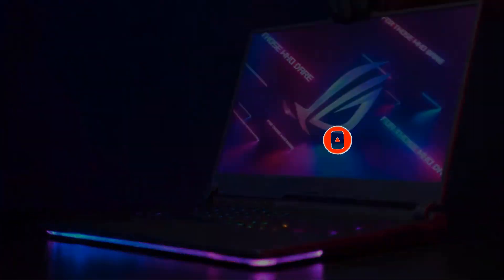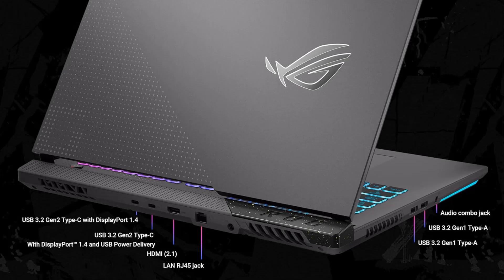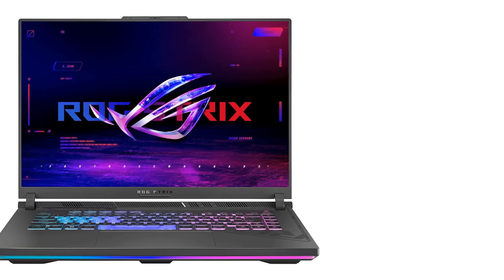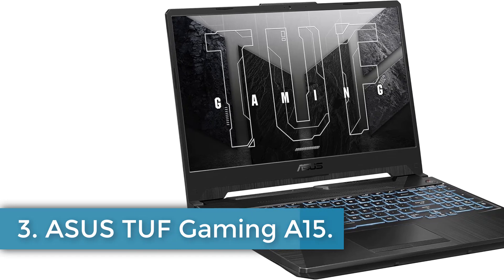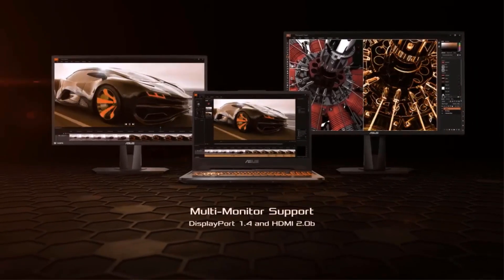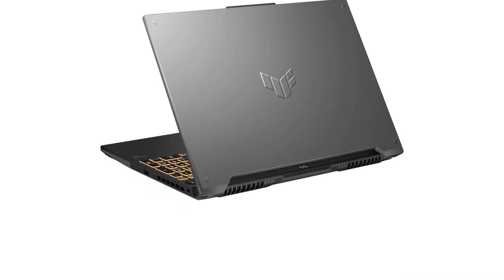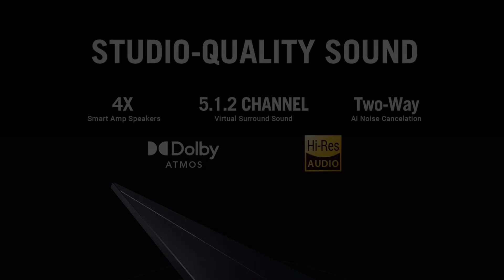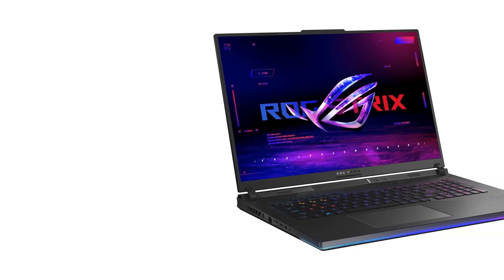5 Best Asus gaming laptops | A guide to buying an Asus gaming laptop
5 Best Asus gaming laptops | A guide to buying an Asus gaming laptop

ASUS TUF Gaming A15
ASUS TUF Gaming F16

🌟 Welcome to our ultimate guide on the Best Asus Gaming Laptops! 🎮 Are you on the hunt for the perfect gaming rig that combines cutting-edge performance with sleek design? Look no further! In this video, we’ll dive deep into the top Asus gaming laptops available in 2023, breaking down their standout features, performance benchmarks, and how they can elevate your gaming experience. Whether you're a casual gamer or a hardcore enthusiast, we’ve got something for everyone. 💻✨

      owners.